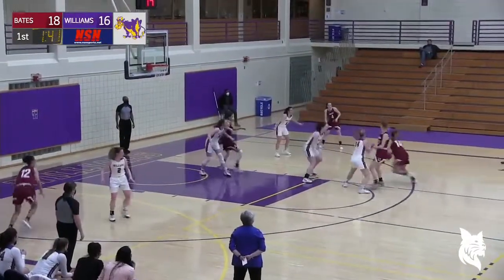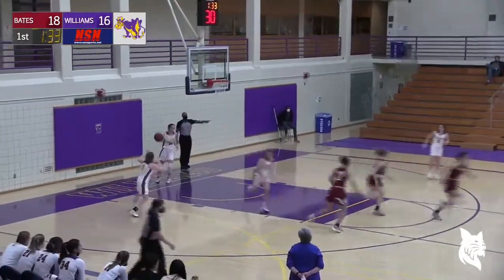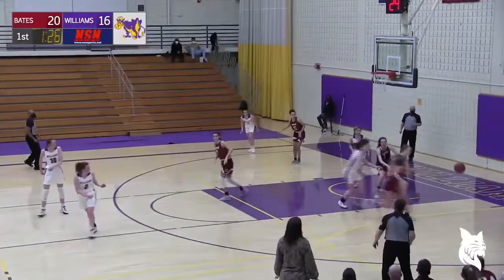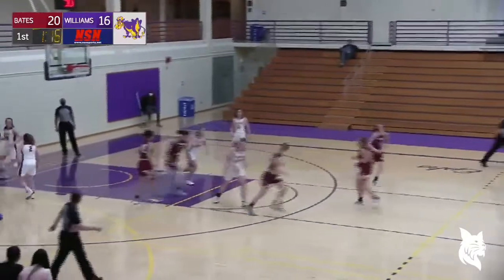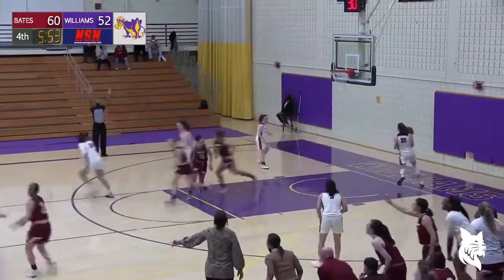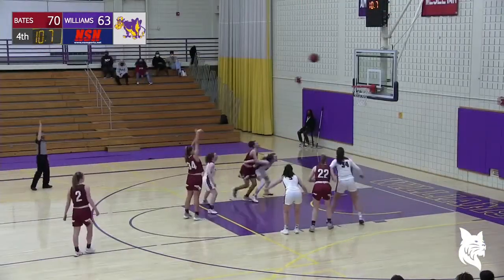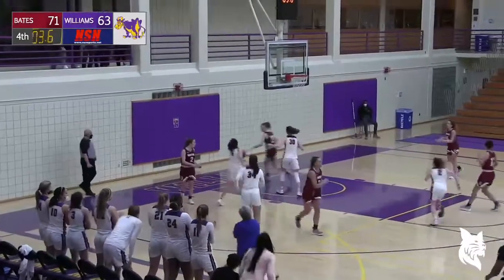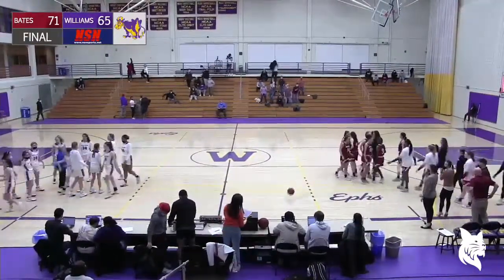2022 Bates Women's Basketball vs. Williams Highlights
The Bobcats win 71-65 on the road!

Senior Ariana Dalia tallied a career-high 22 points and grabbed 11 rebounds in the Bates women's basketball team's 71-65 win at Williams Friday night in NESCAC action.

The Bobcats (14-6, 6-3 NESCAC) pick up their most conference wins in one season since 2006-07, with one regular season game remaining. It's the team's first win at Williams (9-13, 3-6 NESCAC) since 2010.